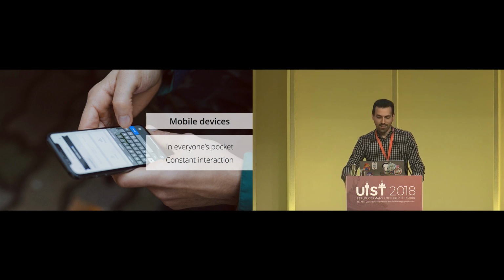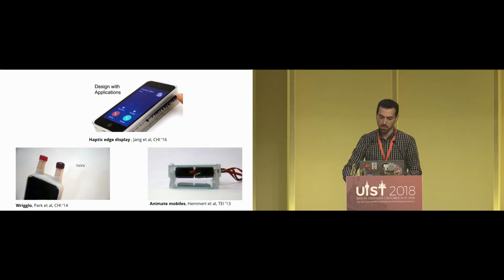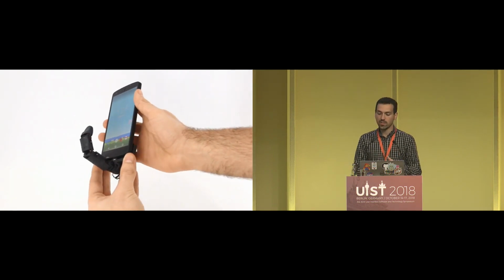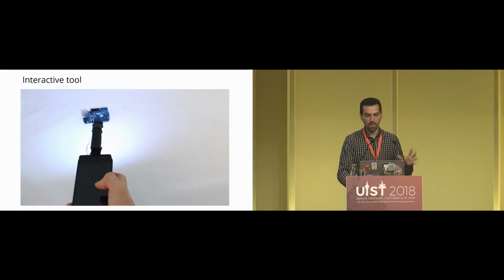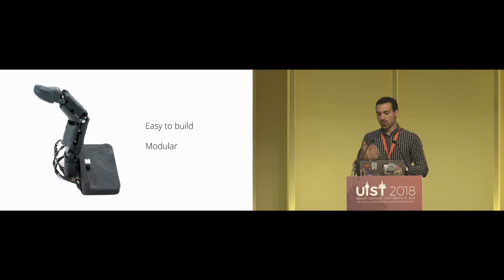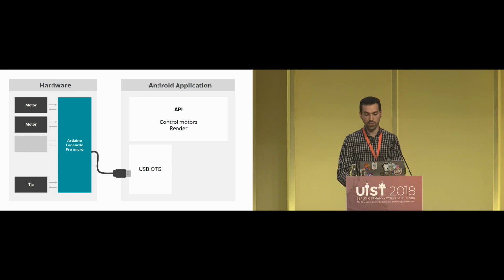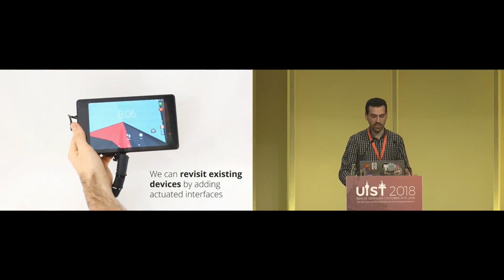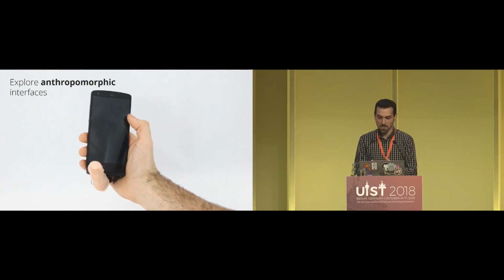MobiLimb: Augmenting Mobile Devices with a Robotic Limb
Marc Teyssier, Gilles Bailly, Catherine Pelachaud, Eric Lecolinet

Session: Human-Robot Symbiosis

Abstract
In this paper, we explore the interaction space of MobiLimb, a small 5-DOF serial robotic manipulator attached to a mobile device. It (1) overcomes some limitations of mobile devices (static, passive, motionless); (2) preserves their form factor and I/O capabilities; (3) can be easily attached to or removed from the device; (4) offers additional I/O capabilities such as physical deformation and (5) can support various modular elements such as sensors, lights or shells. We illustrate its potential through three classes of applications: As a tool, MobiLimb offers tangible affordances and an expressive controller that can be manipulated to control virtual and physical objects. As a partner, it reacts expressively to users' actions to foster curiosity and engagement or assist users. As a medium, it provides rich haptic feedback such as strokes, pat and other tactile stimuli on the hand or the wrist to convey emotions during mediated multimodal communications.